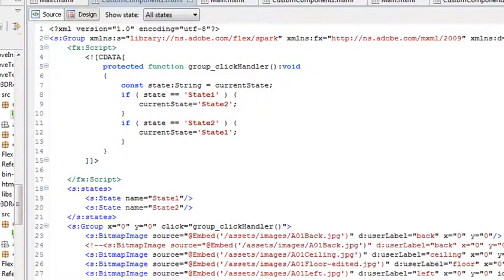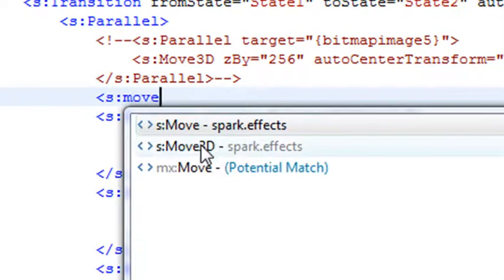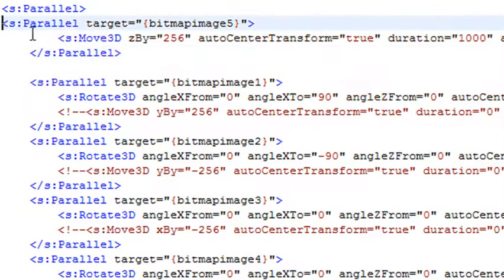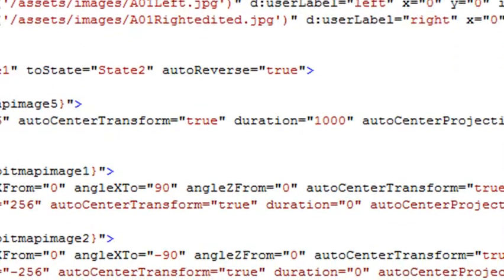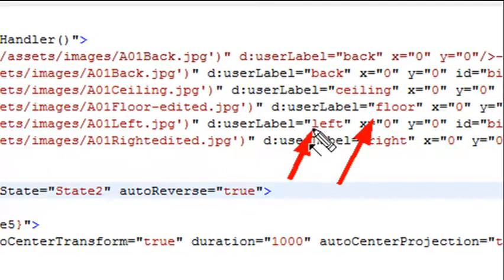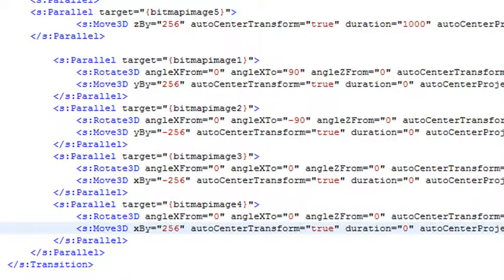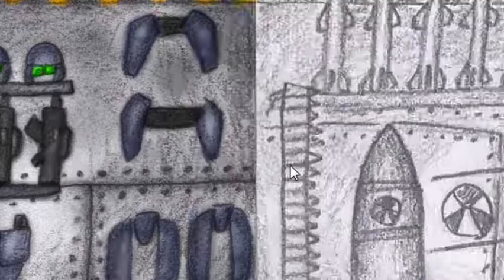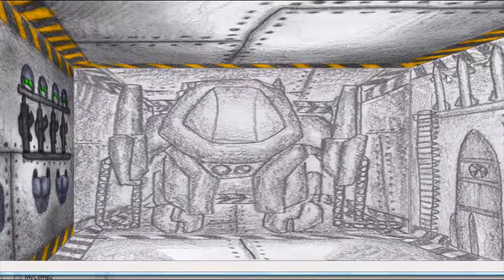Building a 3D Room in Flash Catalyst (3 of 3)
This is the final video (of 3) on how to build a 3D room in Flash Catalyst...created by Mike Lively.